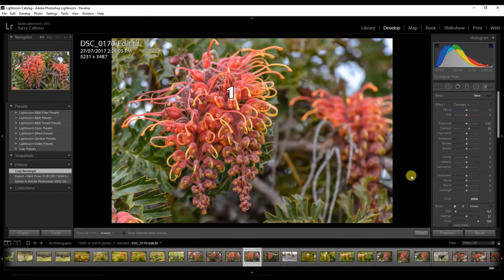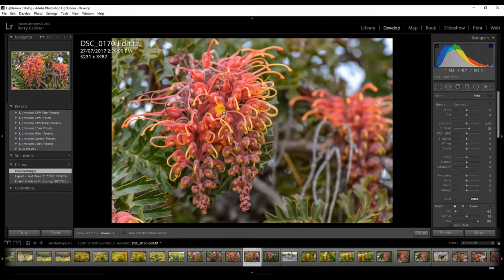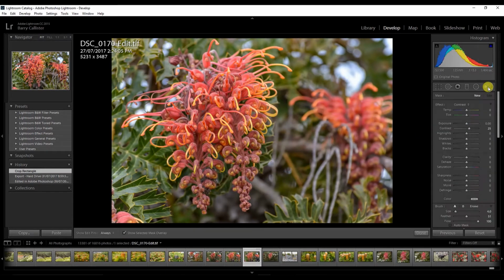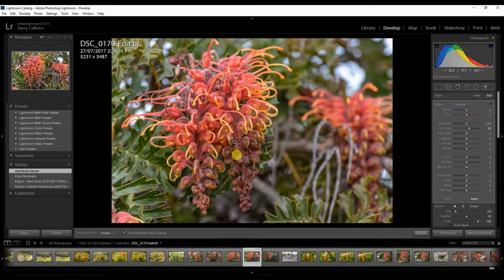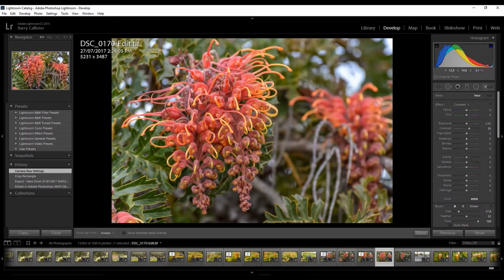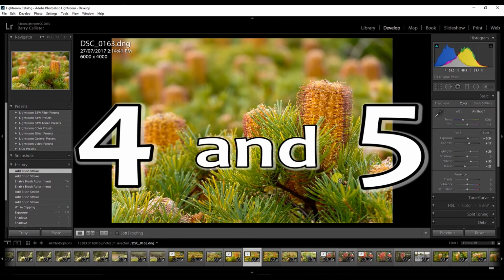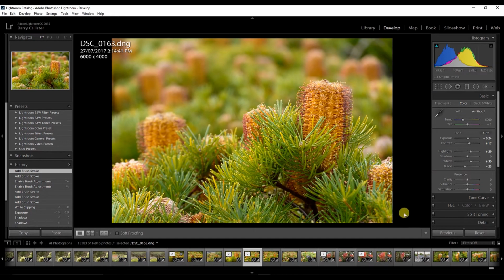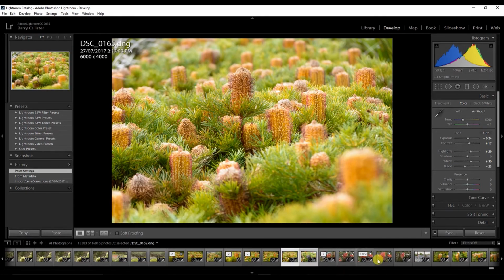5 More Keyboard Shortcuts for Lightroom CC - Lightroom Tutorial by Barry Callister Photography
5 More Keyboard Shortcuts for Lightroom CC - a Lightroom Tutorial to teach you more shortcut keys for Lightroom.

The music you hear in the video is my own original song "Song For Laiken" You can stream it

In this video I, Barry Callister of Barry Callister Photography give you 5 Lightroom shortcut keys that will help you get things done much faster in Lightroom CC.  These hotkeys will also work with older versions of Lightroom.

This video is part of a series of lightroom tutorial videos that I'm doing for beginners, to help show you how to use Lightroom. Using these shortcuts you will also learn how to use the adjustment brush, how to view the mask overlay of your filters, how to adjust brush size, and more.

I do camera gear reviews, camera tutorials, Lightroom and Photoshop tutorials and so much more.

To see more photos of nature or wildlife photography, visit Barry Callister Photography on Facebook, Instagram or Pinterest.   😃